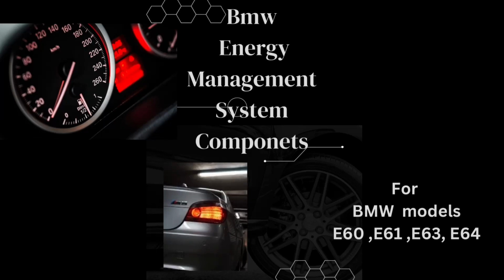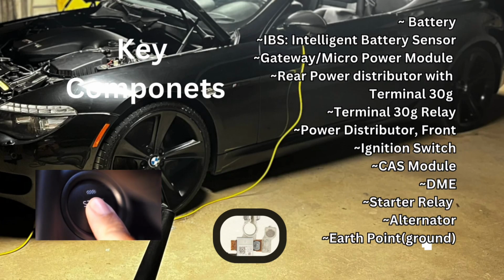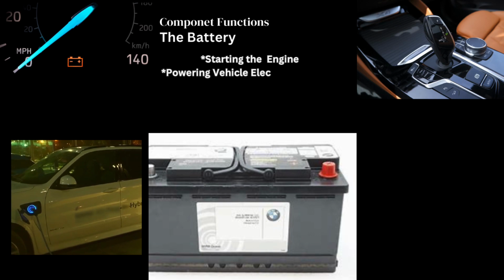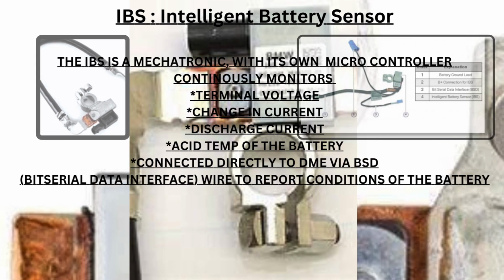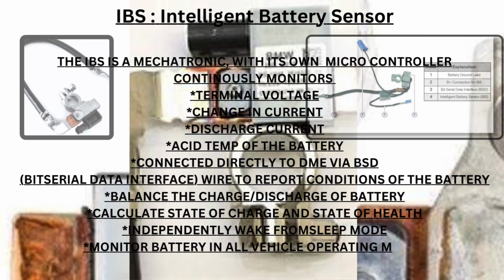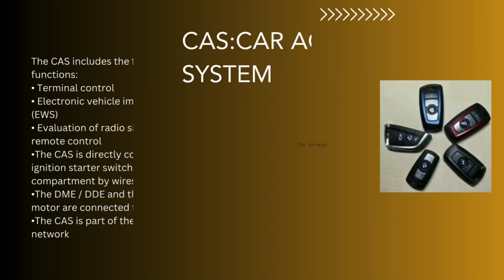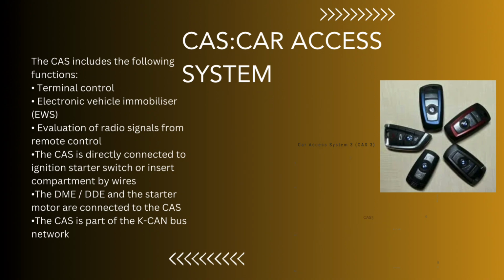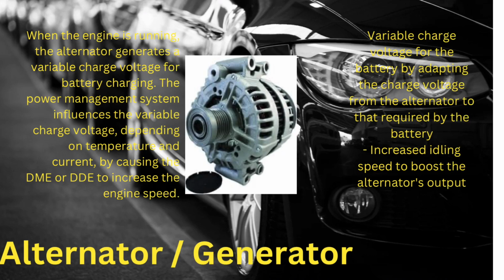BMW E60 Energy Management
Short summary of the Energy Management systems  For Bmw 5 series E 60

Components
For BMW models

Key Components
Battery
IBS: Intelligent Battery Sensor
Gateway/Micro Power Module
Rear Power distributor with Terminal 30g
Terminal 30g Relay
Power Distributor, Front
Ignition Switch
CAS Module
DME
Starter Relay
Alternator
Earth Point(ground)

The Battery
Component Functions:
Starting the Engine
Powering Vehicle Electrical Systems
Voltage Stabilization
Energy Storage
Emergency Power
Supporting Engine Functions

The IBS is a Mechatronic, with its own micro controller and
Continuously monitors Terminal Voltage,
Change in Current,
Discharge Current,
Acid Temp Of the Battery,
Connected Directly to DME Via BSD (Bitserial Data Interface) Wire to report conditions of the battery,
Balance the Charge/Discharge of Battery,
Calculate State of Charge and State Of Health,
Independently Wake From Sleep Mode,
Monitor Battery In All Vehicle Operating Modes
Gateway Module
Gateway Module(KGM) integrated micro power module and bistable relay
Connected to K-Can
When vehicle is at Rest, Switches off Individual Load Consumers when off load Current is High or Undervoltage occurs
If Vehicle Fails To enter Sleep Mode
Bi-Stable relay Controls Terminal 30g-F directly controls
Micro Power module Powers and Controls CA(Comfort Access), CCC(CD Changer), JNAV or KNAV(Navigation), KOMBI(Instrument Panel), MASK/CCC (Multi Audio/Car Communication), SZL (Steering Column), TCU or ULF (Telematics)

CAS: Car Access System

The CAS includes the following functions: Terminal control, Electronic vehicle immobiliser (EWS), Evaluation of radio signals from remote control
The CAS is directly connected to ignition starter switch or insert compartment by wires
The DME / DDE and the starter motor are connected to the CAS
The CAS is part of the K-CAN bus network
Car Access System 3 (CAS 3)
PT-CAN
CAS3
K-CAN
CAS-Bus

Alternator / Generator
When the engine is running, the alternator generates a variable charge voltage for battery charging. The power management system influences the variable charge voltage, depending on temperature and current, by causing the DME or DDE to increase the engine speed.
Variable charge voltage for the battery by adapting the charge voltage from the alternator to that required by the battery
Increased idling speed to boost the alternator's output